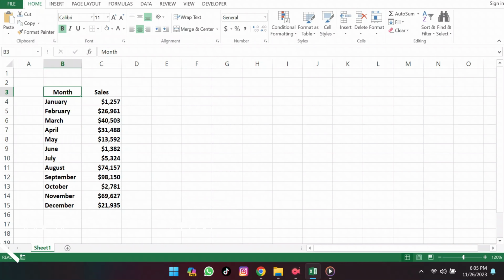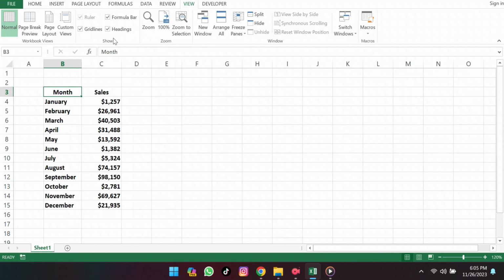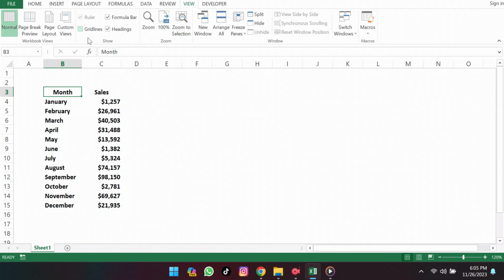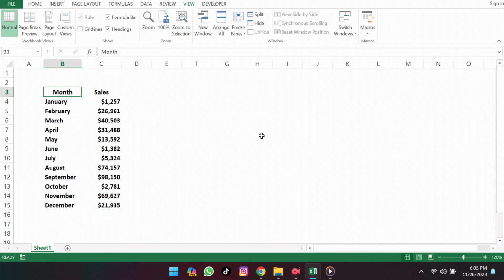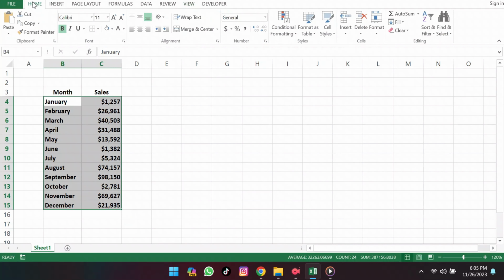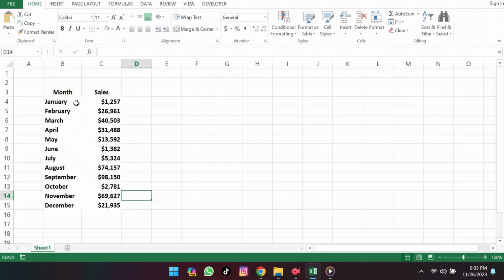How to Hide Gridlines in Excel | Microsoft Excel Tutorial (2027)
In this video I show you how you can remove gridlines in Microsoft Excel. I show you everything that you need to learn about this software.